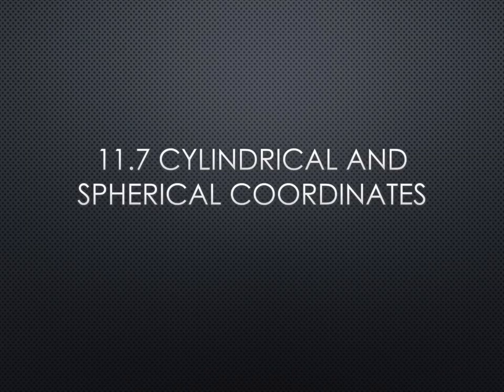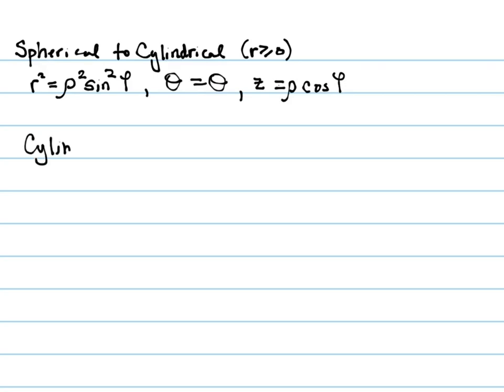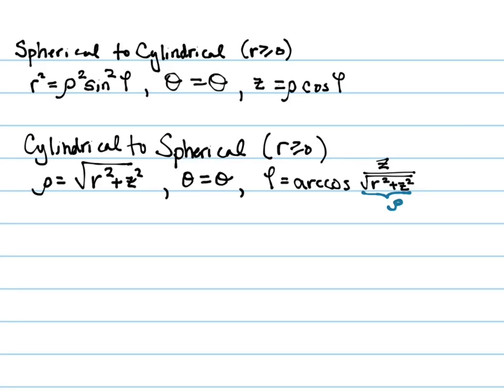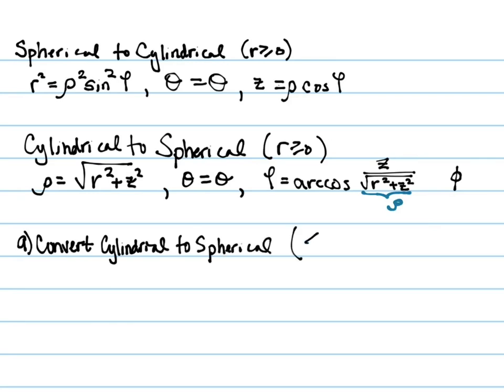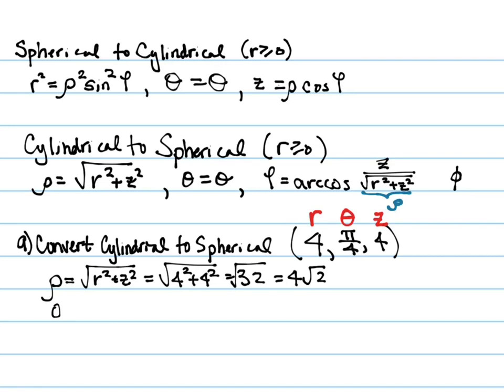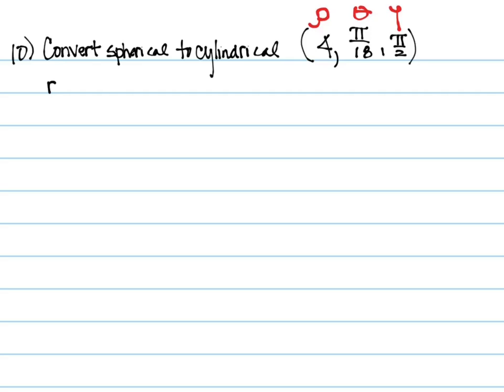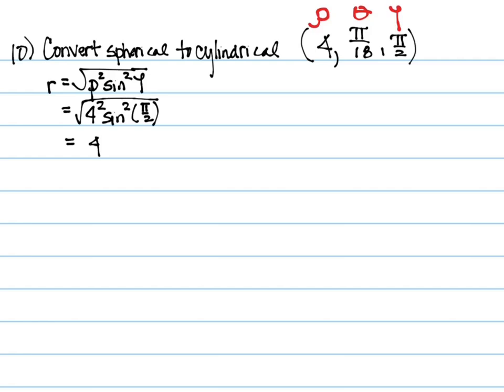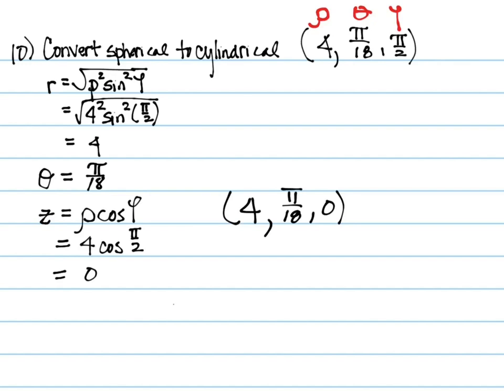11.7 Cylindrical and Spherical Coordinates (part 2)